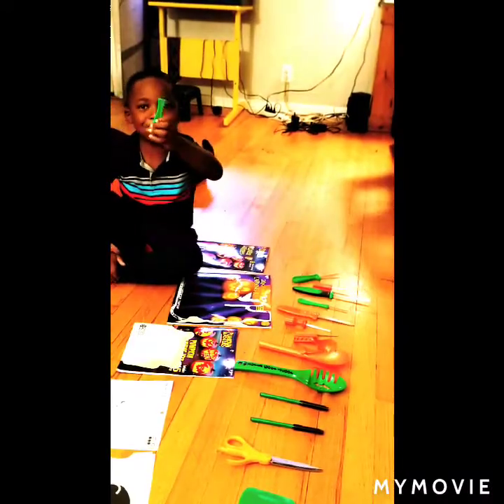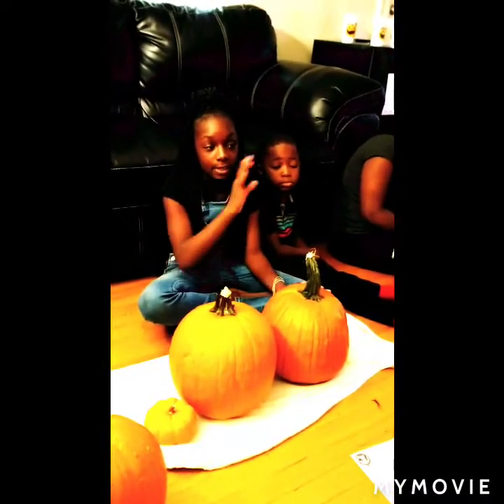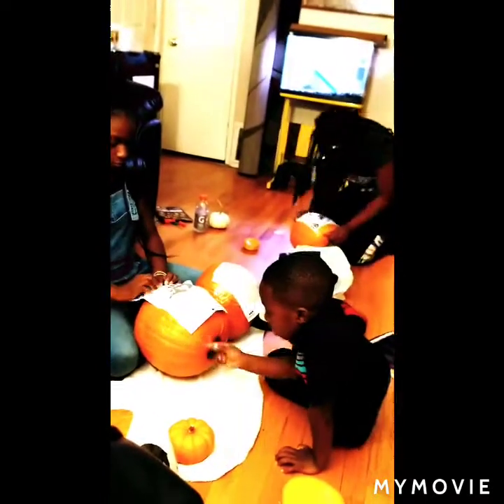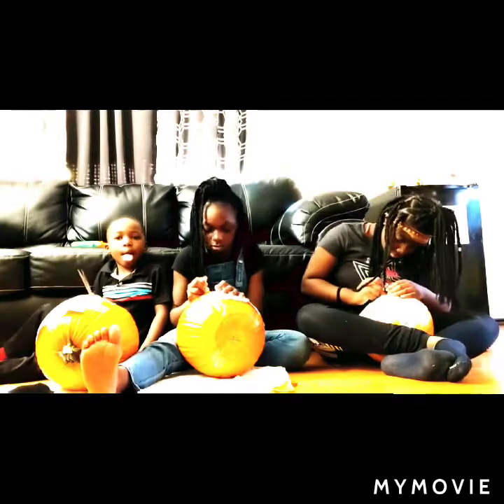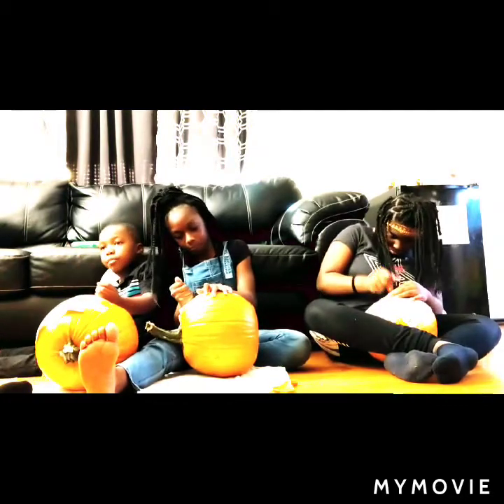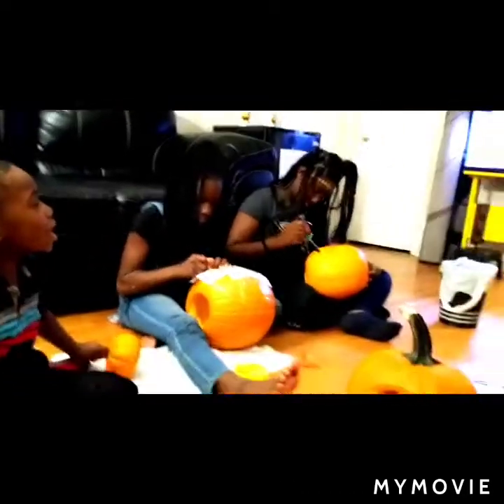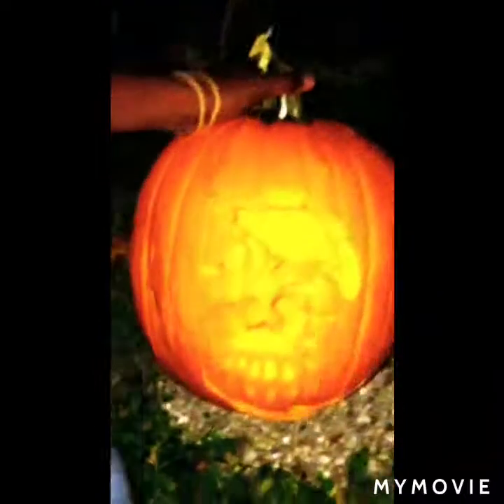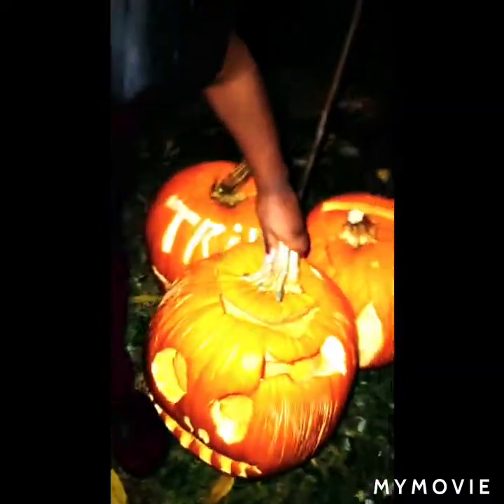carving pumpkins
3 kids having a disaster with pumpkin